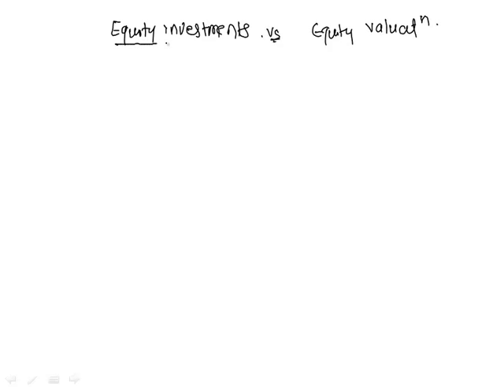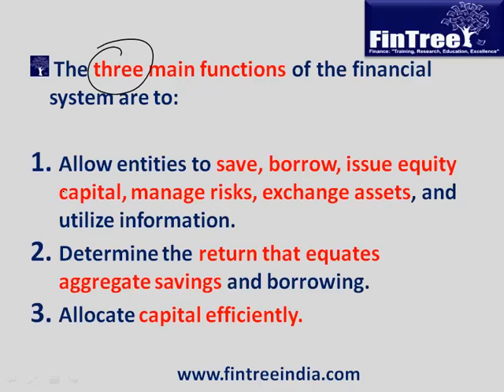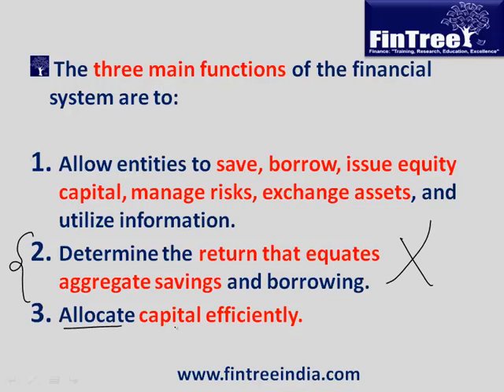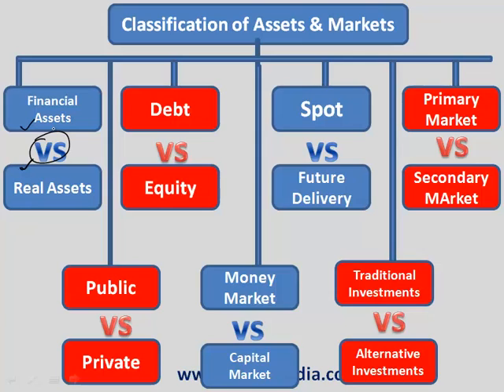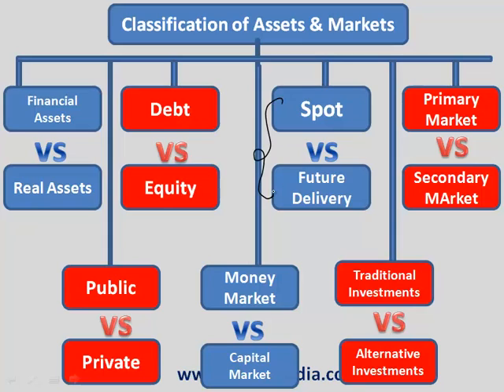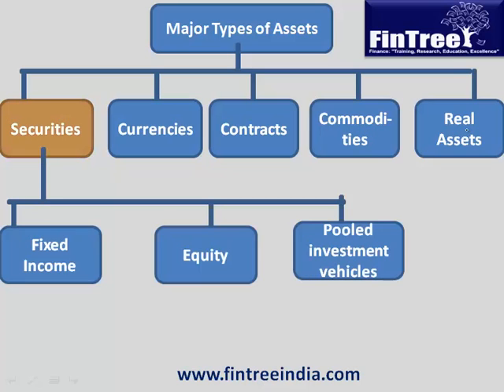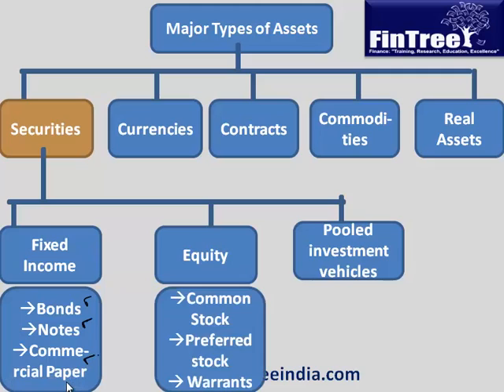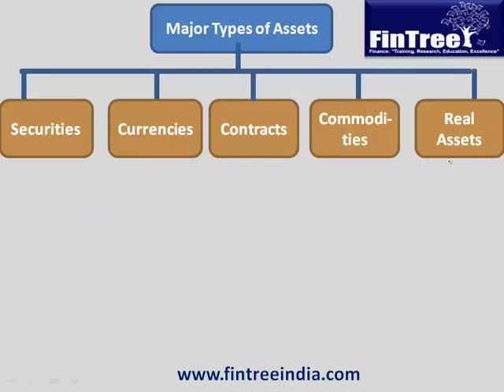CFA Level I - Market Organisation and Structure- Part I (of 3)